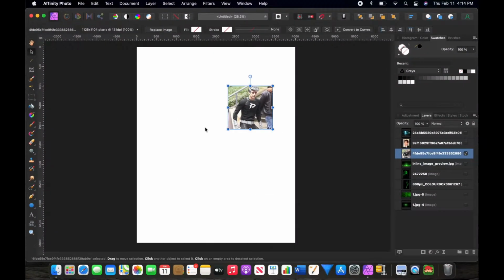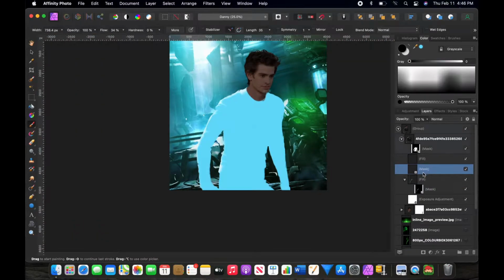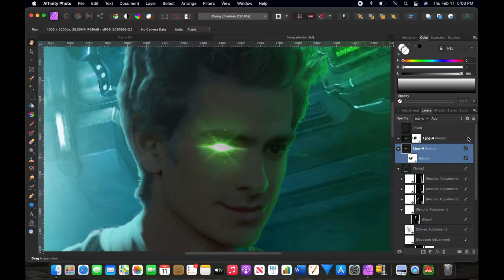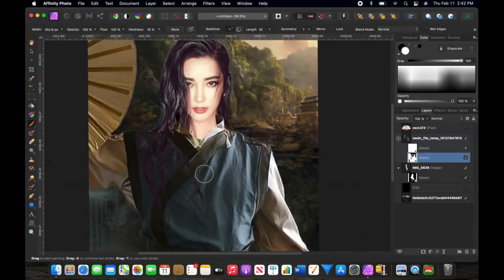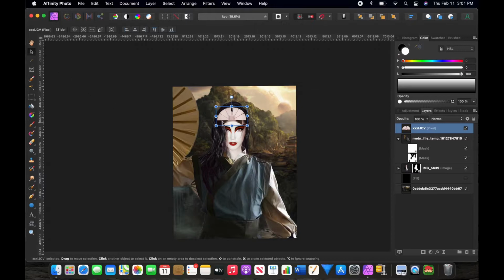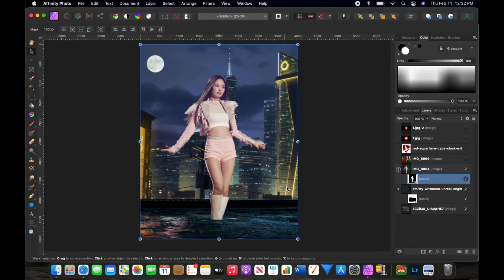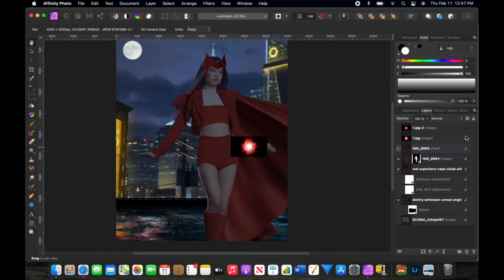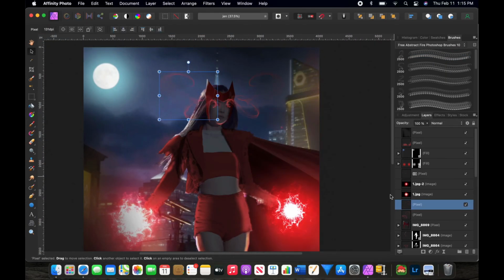Celebrities but they are SUPER HEROES!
In this first episode of "Transformation" I transformed some celebrities and actors into Super Heroes using Affinity Photo which is just like Photoshop.

If you wanna learn more about Affinity Photo, check out their website _
My computer:
MacBook Pro M1
Ram -16GB
Storage - 256GB

Chapters:
Introduction: (0:00​)
Danny Phantom: (0:40)
Kyoshi: (3:58)
Scarlett Witch: (7:37)